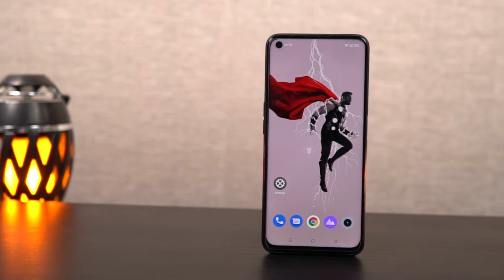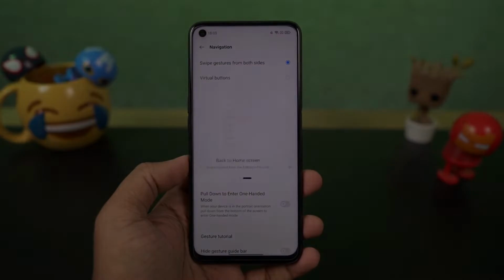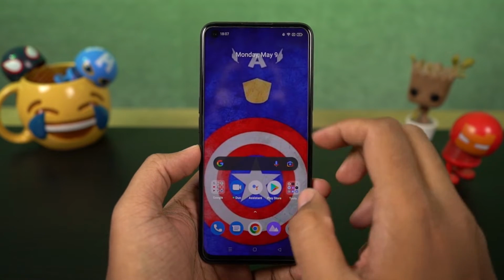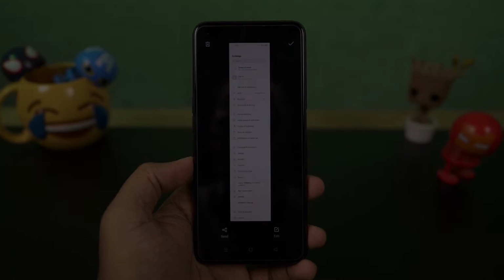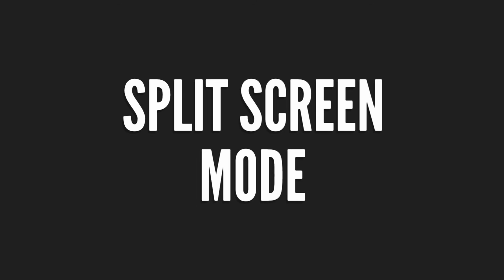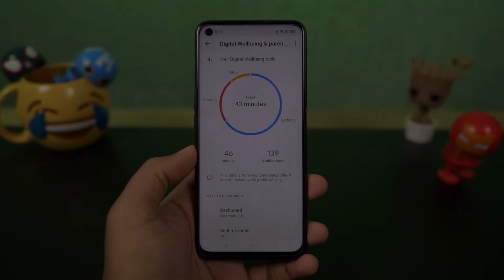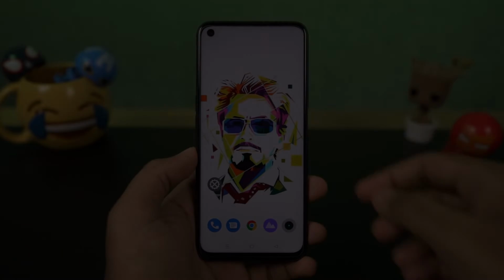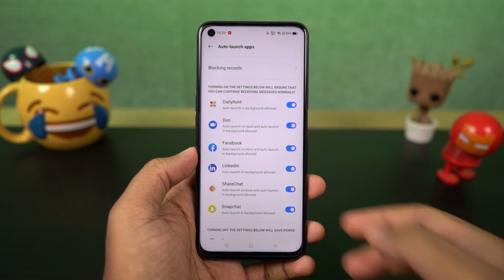Realme 9 5G Speed Edition 15+ Tips & Tricks